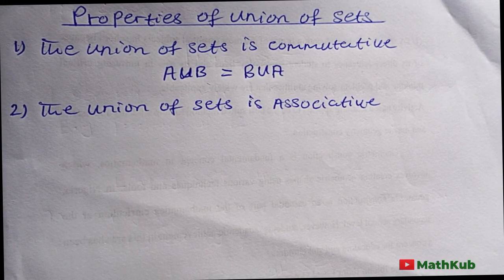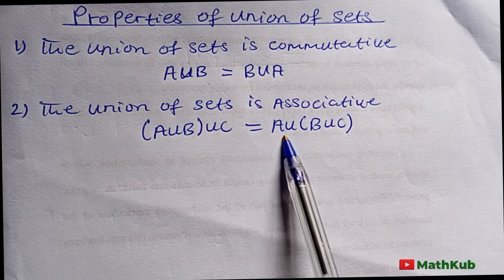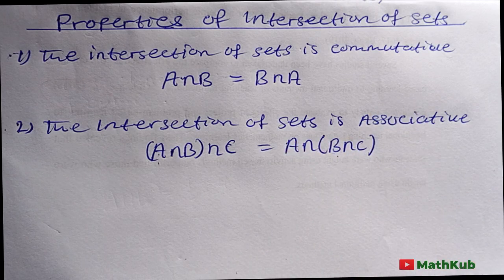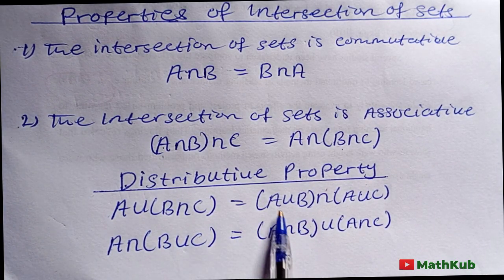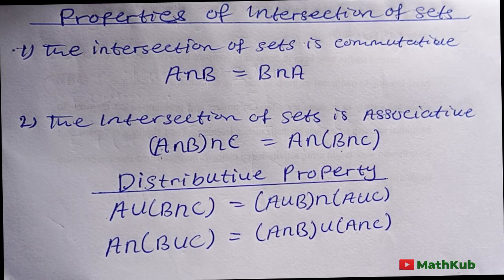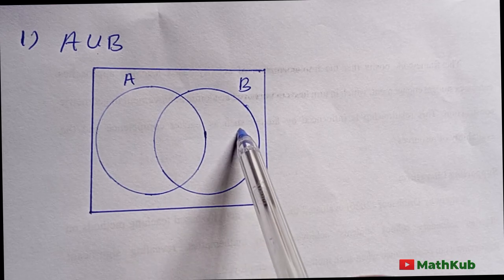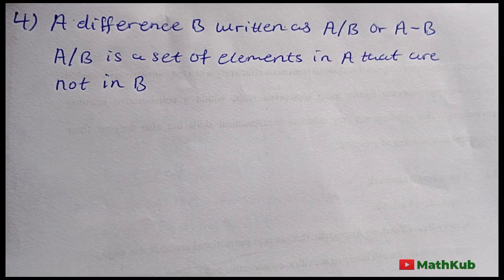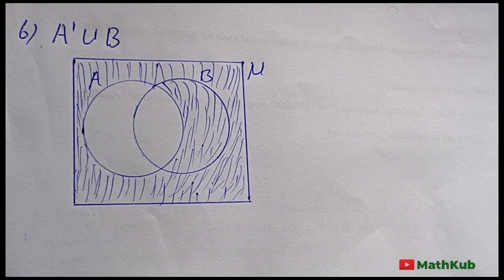Master Set Theory in 12 Minutes – Venn Diagrams & Set Operations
Master Set Theory in minutes! This beginner-friendly tutorial covers all the basics: sets, Venn diagrams, and set operations—perfect for students, exam prep, and anyone new to discrete mathematics. With step-by-step explanations, visual examples, and clear tips, you'll understand set theory concepts fast and easily.

What You’ll Learn in This Video:

What is set theory? Why is it important?
Defining sets and set notation (with real-world examples)
How to draw and interpret Venn diagrams
Set operations: union (∪), intersection (∩), complement (A′), subset (⊆), and more
Types of sets: finite, infinite, empty (∅), universal (U)
Solved problems and common exam questions
Mistakes to avoid and pro tips for fast learning

Topics covered
– Sets & Set Notation
– Types of Sets (universal, finite, infinite, null sets, etc.)
– Venn Diagrams Explained
 – Set Operations (union, intersection, complement)
 – Practice Problems & Exam Tips

Class 11, 12, and college math students
Discrete mathematics learners
Anyone preparing for JEE, NEET, or board exams
Math enthusiasts wanting a solid foundation

Set Theory Made Easy – Basics, Venn Diagrams & Set Operations | MathKub

Master Set Theory in 8 Minutes – Venn Diagrams & Set Operations

Set Theory Complete Guide: Sets, Venn Diagrams & Operations Made Easy

Set Theory Tutorial – Everything You Need for Exams

set theory
venn diagrams
set theory made easy
set operations
set theory basics
venn diagrams for beginners
basic set theory
union intersection
set operations explained
discrete mathematics
complement of a set
mathkub set theory tutorial
mathematics tutorial
set notation
basic set theory for exams
mathkub
math education
set theory complete guide
sets in mathematics
venn diagram tutorial
set theory for beginners